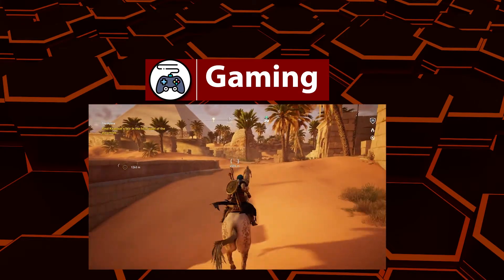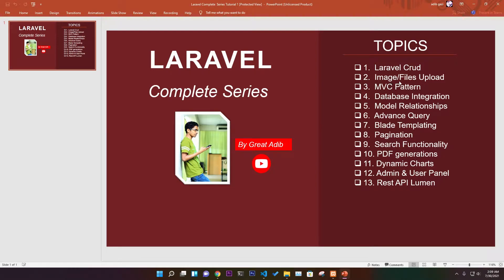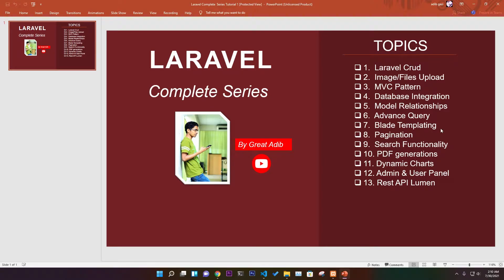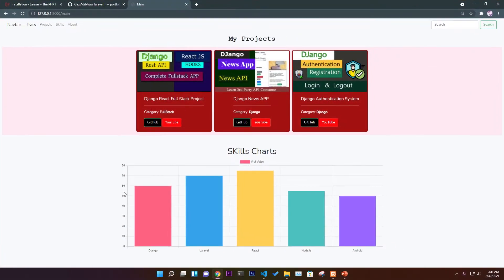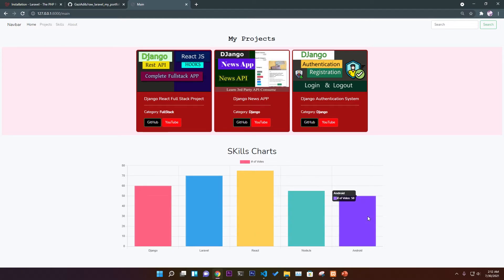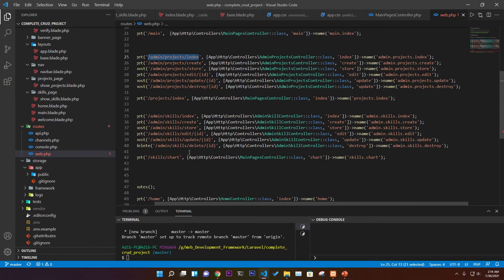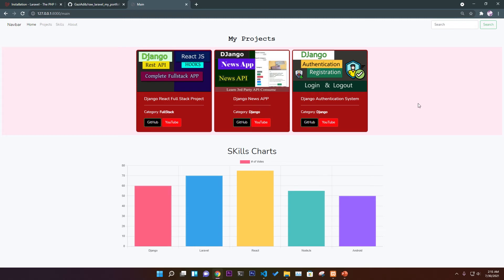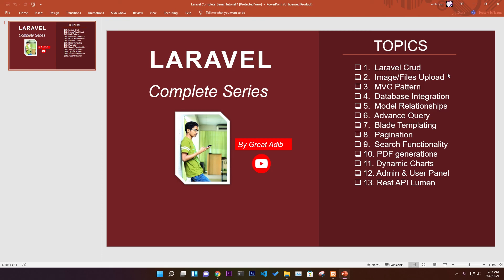Laravel 8 Complete Series Tutorial 2021 || Showing The Demo Of Awesome Project!!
Laravel Complete Series 2021 Demo Project Video and Content i will cover!!